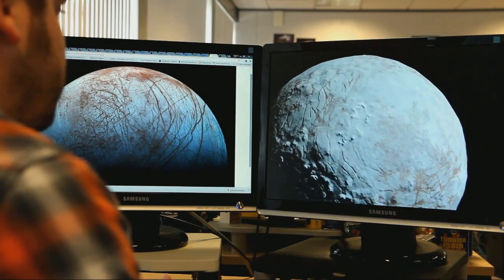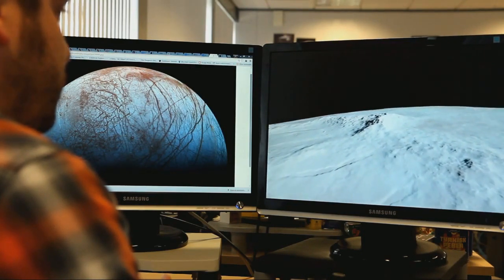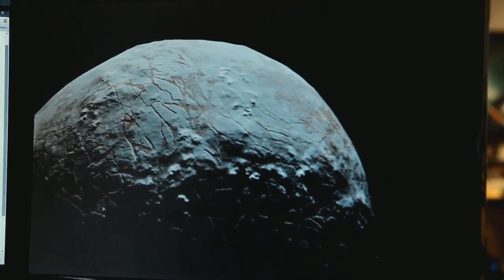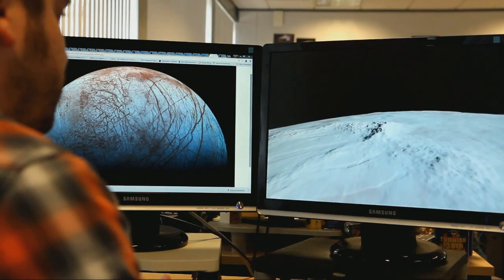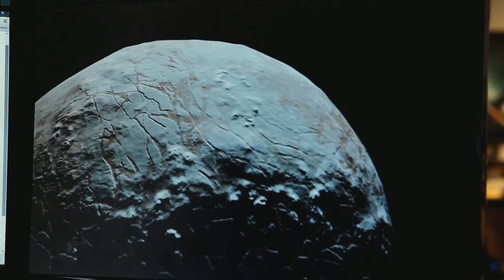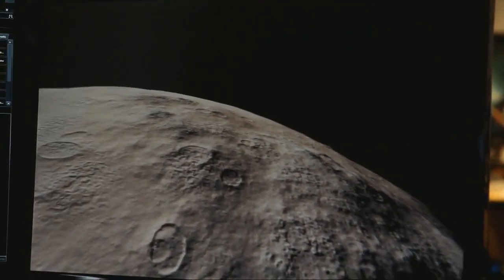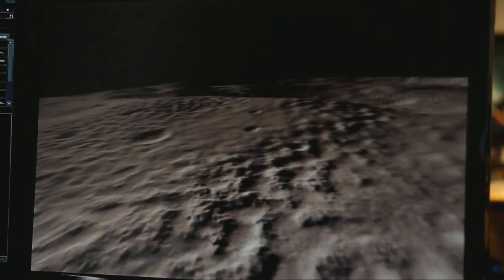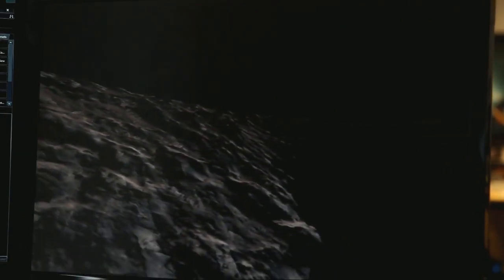Elite Dangerous Livestream Highlight: Planet Types & Forms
A highlight from a recent livestream the team show several types of planetoid and explian how the makeup of each planet affects how it looks.